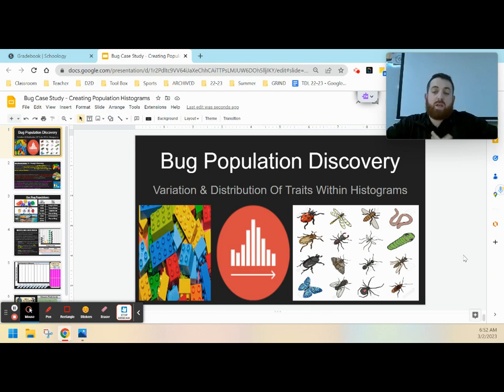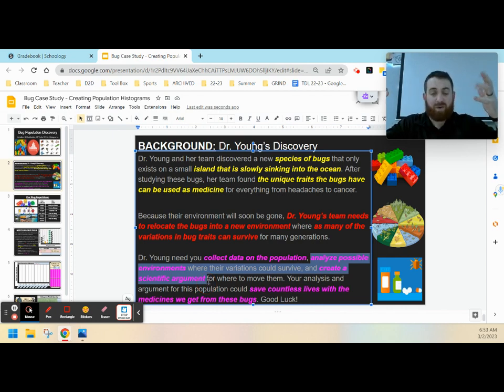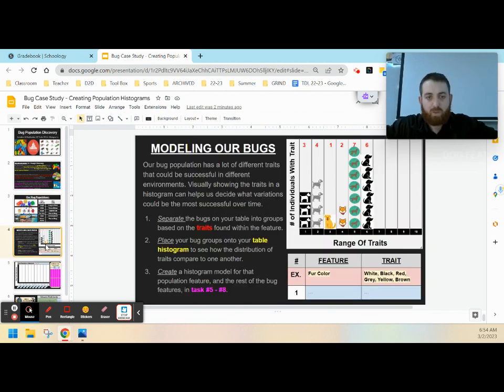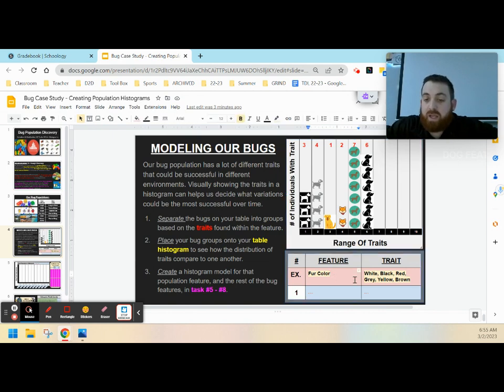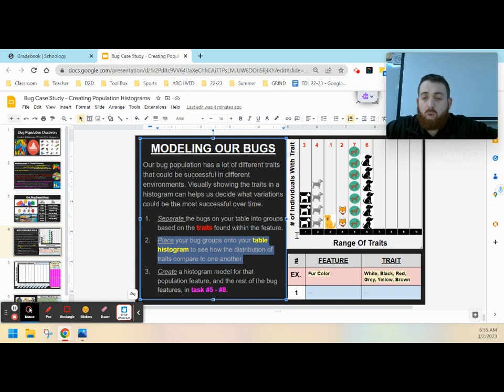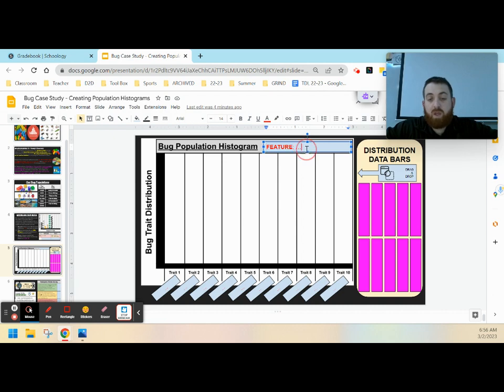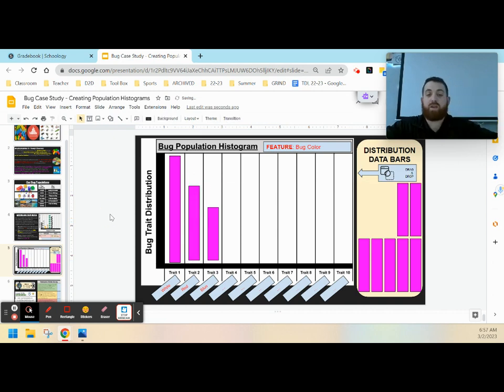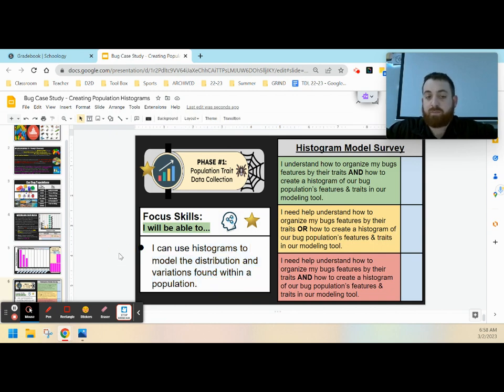VIDEO GUIDE: Bug Case Study - Creating Population Histograms